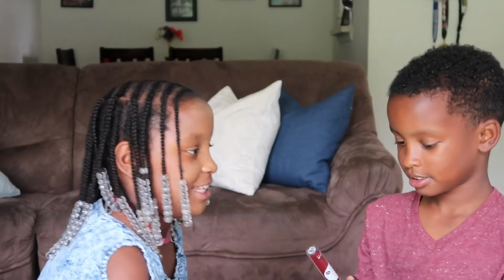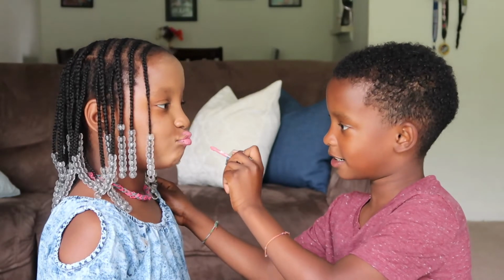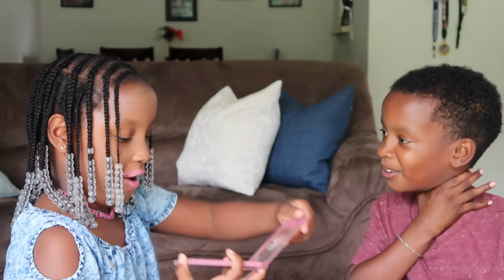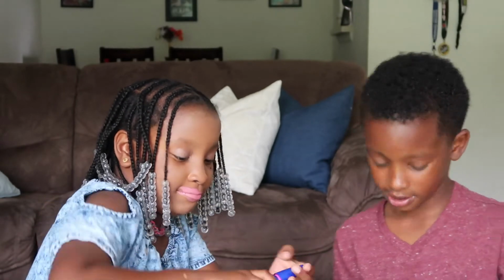Brother Does Sister's Makeup!! EPIC FAIL!!!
In this video Cj does Caliyah's makeup! Lol. You DON'T want to miss how this turns out!!